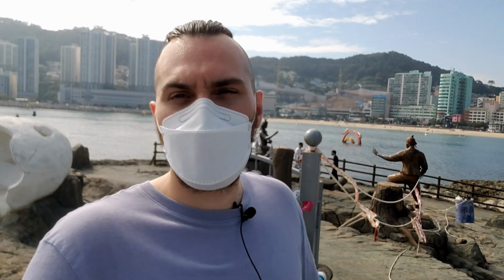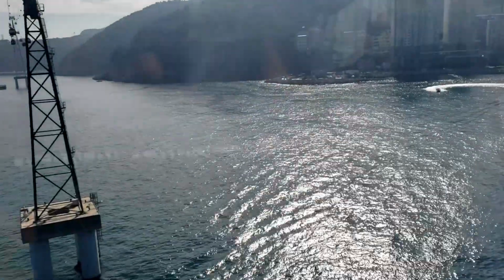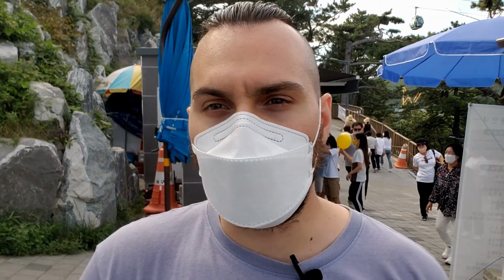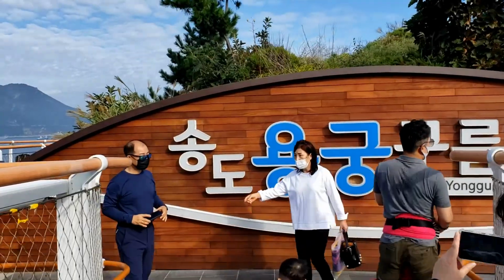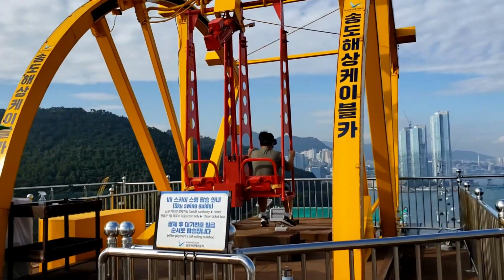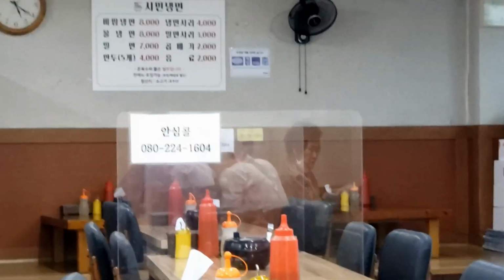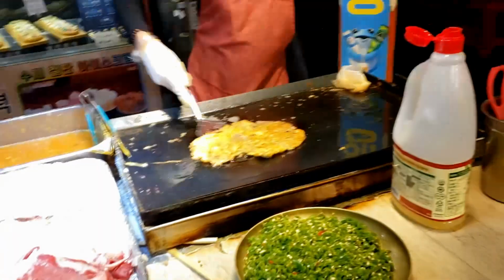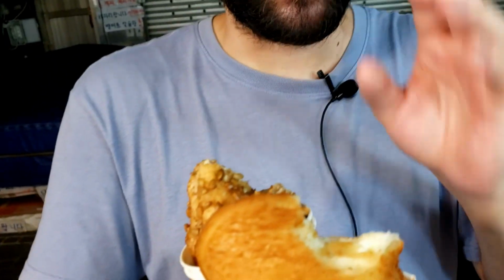Travelling to Busan last day (부산여행)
Our second day travelling around Busan, got to see the beautiful beaches and even get an aerial view of the ocean. Also had a great time eating Busan local famous cuisine!